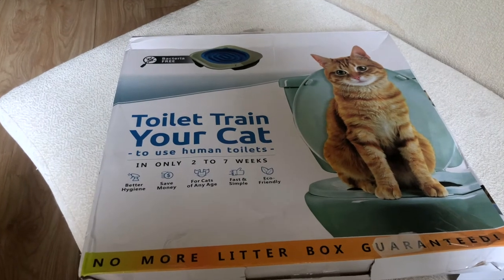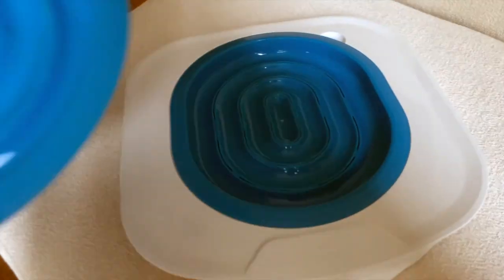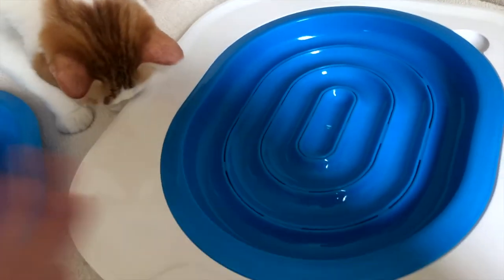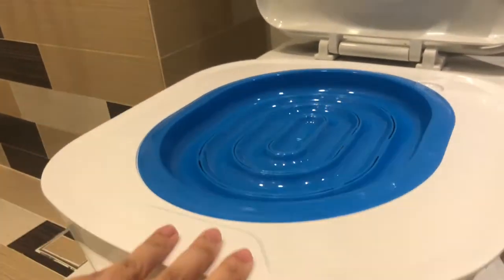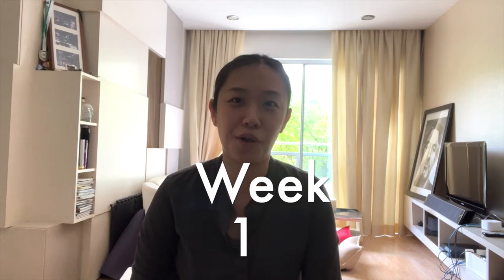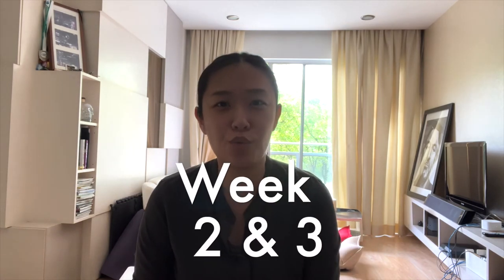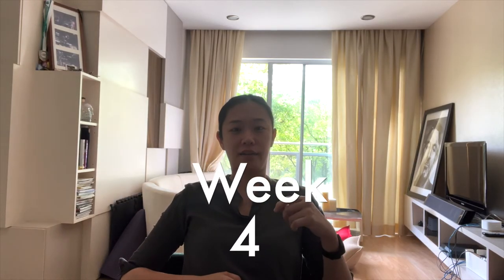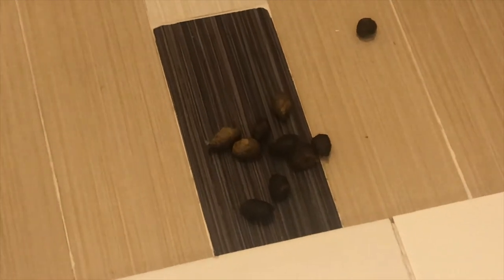Cat toilet training: How long does it take to train your cat?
A few months back, I tried using the CitiKitty toilet training kit. The quality wasn't good and it was probably a knockoff so after 2 days, Rambo failed toilet training

We tried toilet training Rambo again and here's what happened:

00:48 How does it work?
01:20 What's in the box?
02:23 Getting started
03:10 Weekly progress
04:55 Conclusion